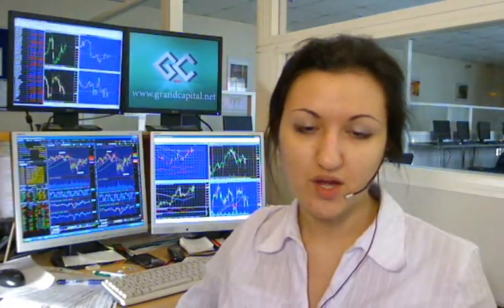18.01.2012 Grand Capital - Market review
Important events of the day, trading recommendations